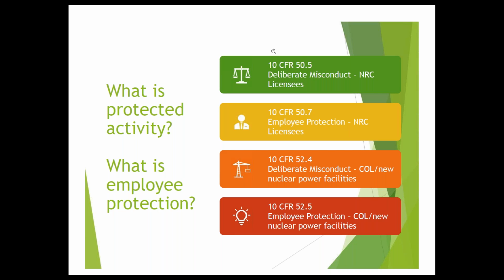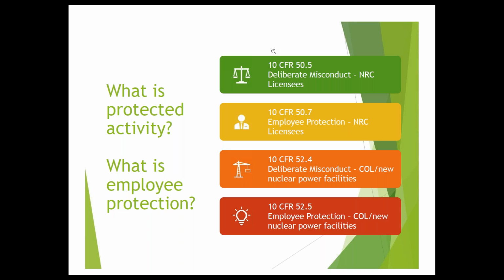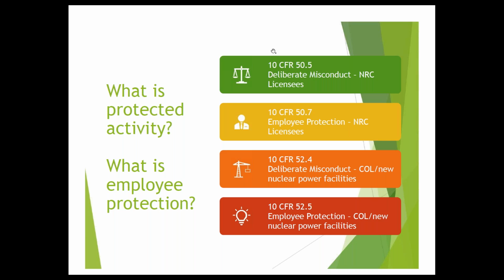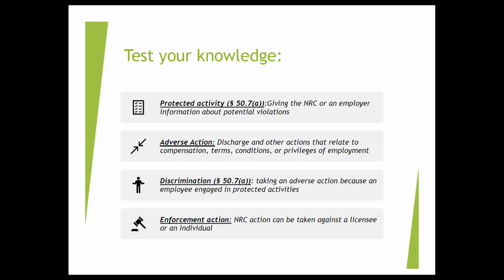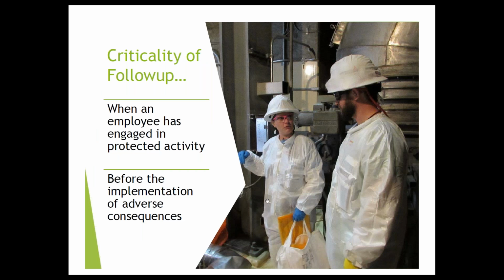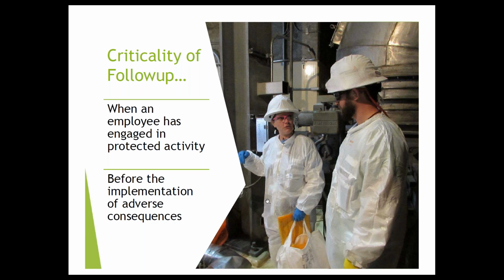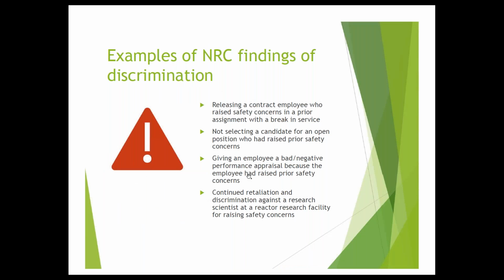Protected Activity and Employee Protection in Nuclear Construction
Learn best practices and lessons learned for safety in nuclear construction from Thomas B. Saunders, Jr., Site Oversight Director at Southern Company, responsible for GPC Nuclear Development at Vogtle Units 3 & 4.

One of the critical management priorities in the nuclear industry is ensuring that a healthy safety-conscious work environment exists all the time and that management fosters and nurtures this environment all the time. Management must, through its words and actions, continually focus on promoting and safeguarding protected activity so that employees remain confident that they can raise safety or technical concerns, without fear of present or future retaliation. Our awareness of these consequences and their repercussions needs to be expanded. The industry knowledge base on these topics is deep, but the general understanding of the specific circumstances that often apply at the nexus between protected activity and personnel decisions can be improved by increased communication on historical case studies and personal testimony.